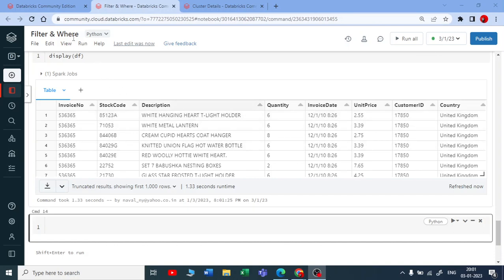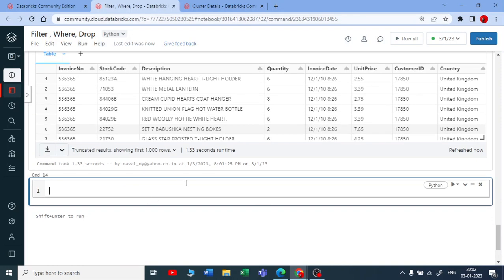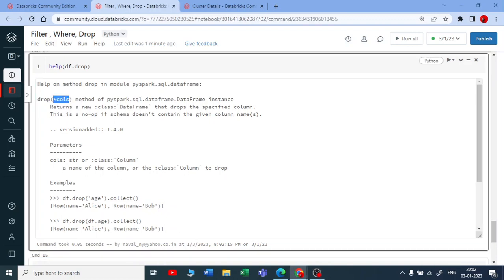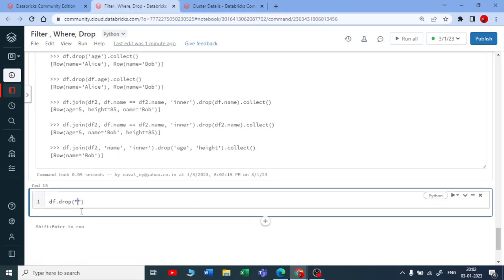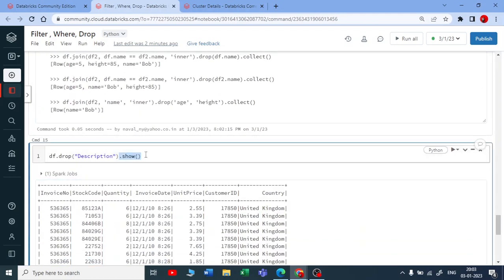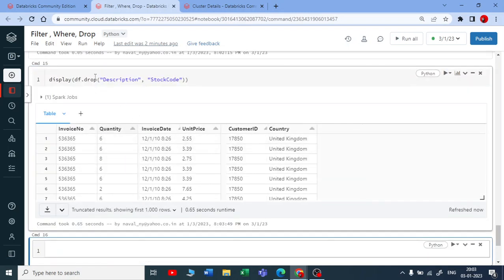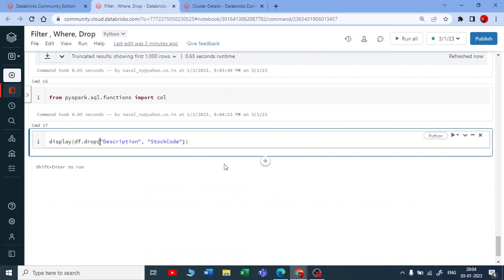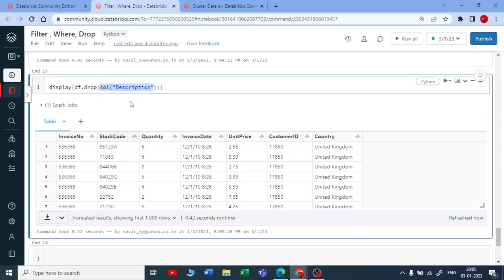20. DataFrame Functions: Drop in Databricks | Databricks Tutorial for Beginners | Azure Databricks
In This Tutorial, you will Understand The DataFrame Functions Drop in Databricks, Azure Databricks, Pyspark Tutorials, Pyspark Tutorials for Complete Beginners, and Databricks Playlist for Complete Beginners